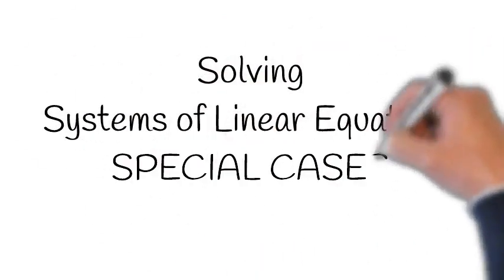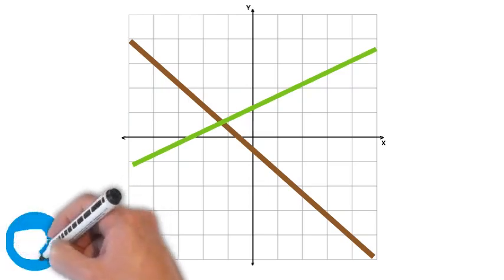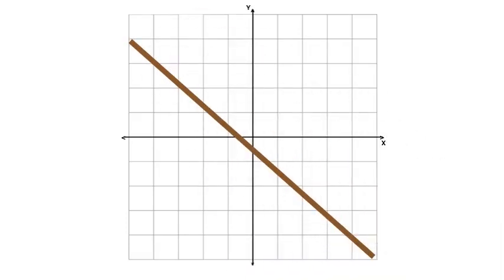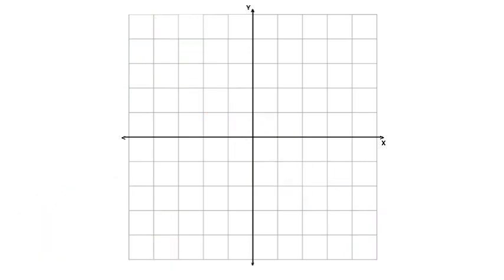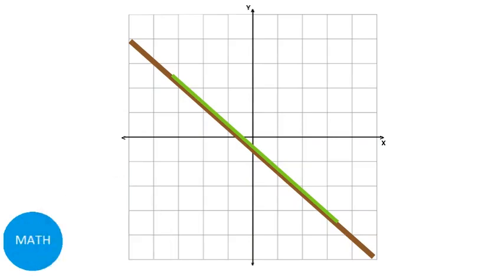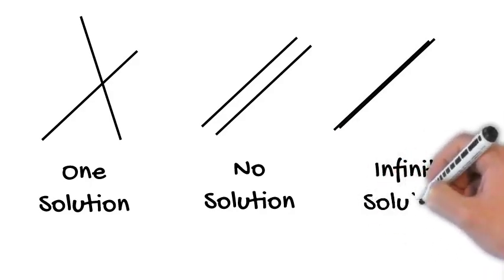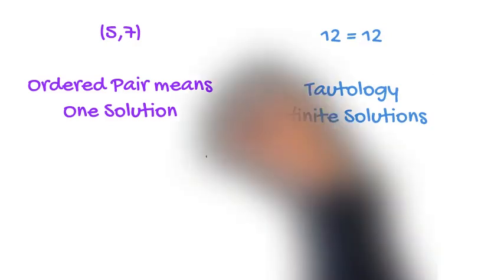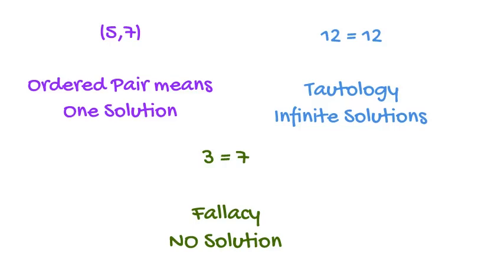Solving Systems of Linear Equations Special Cases